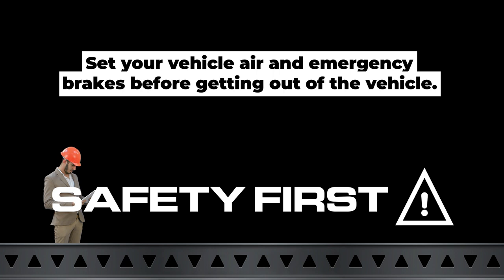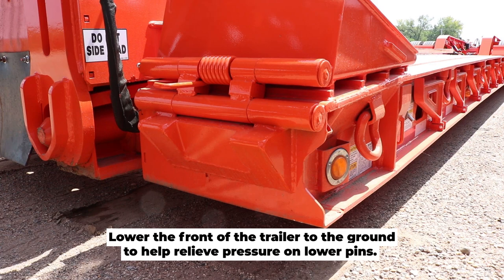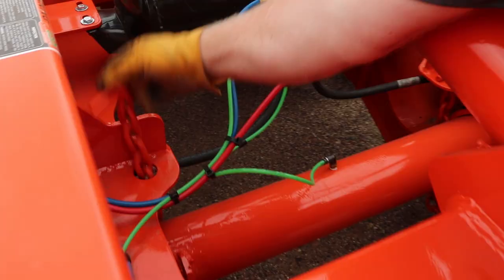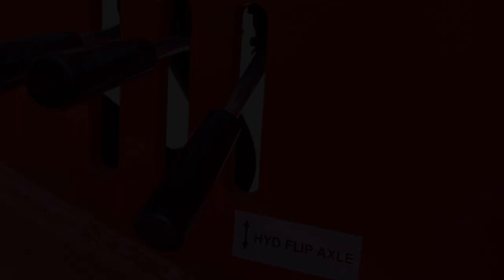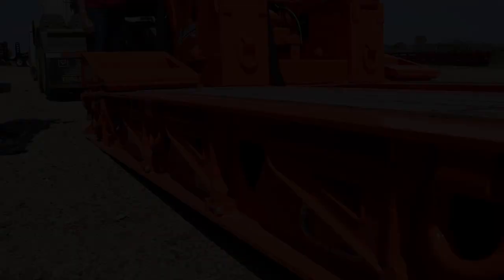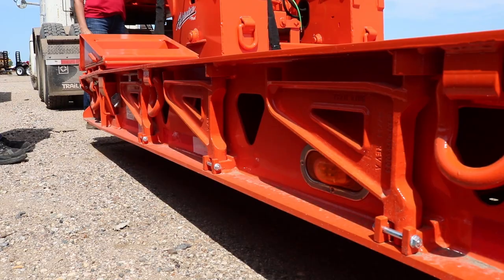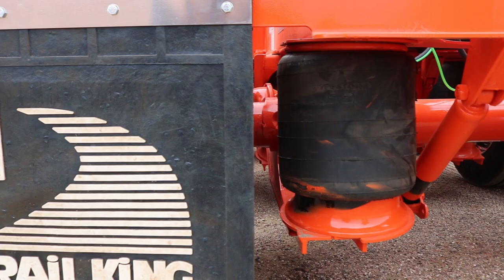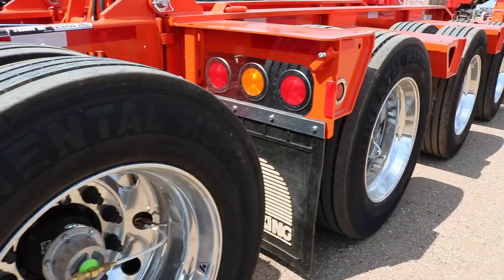Trail King Hydraulic Flip Axle Operations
Keith Gerlach, Product Specialist from Trail King Corporate in Mitchell, SD takes you through the steps for stowing and transport position of the NEW hydraulic flip axle.

You might spend a little more up front to get this piece of equipment added to your rig, BUT it pays for itself FAST.